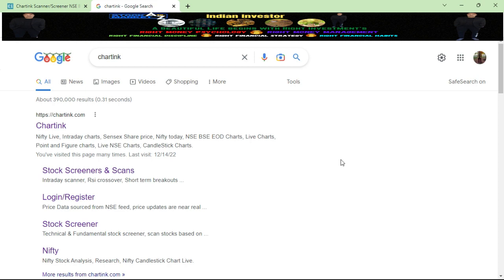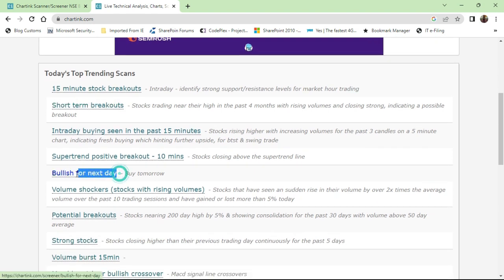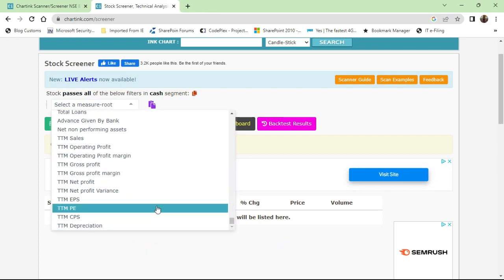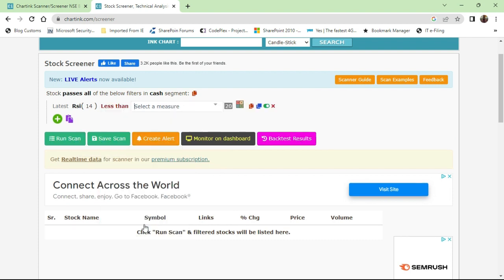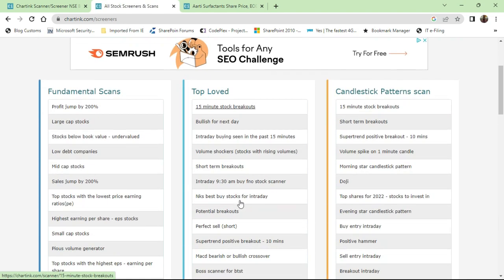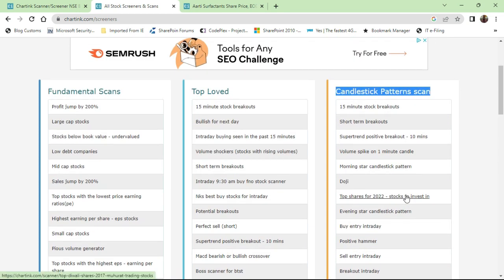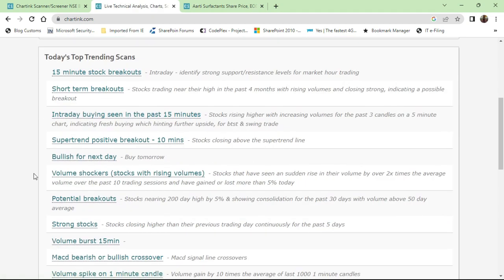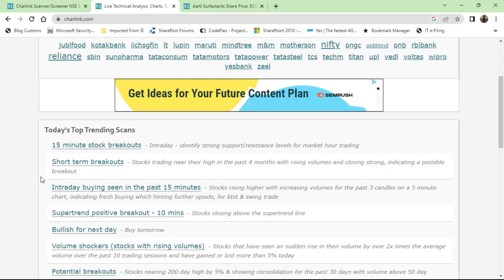How to Pick a Stock in 5 Mins for Intraday and swing trading | Chartink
Chartink.com provides tools for technical and fundamental analysis. We provide the following tools free of cost.

Chartink Breakout Scanner| Find Stocks Before breakout| Stocks For Swing , BTST, Intraday

A COMPLETE CHARTINK SCANNER TOTURIAL
How To Use Stock Screener?
How To Find Stocks Before Big Moves

Candlestick & PnF Charts
 Custom Stock Screeners
 Intraday Charting & Scans
 Stock Watchlists
 Historical Price Data Back to 1980
 Accurate data directly from Exchange
 Large Charts

Best Stock Screener for swing trading, BTST Strategy

WHO AM I:
I’m Anil Avula, a YouTuber, Blogger,Investor and a Soft ware Professional  working in Unites States of America, USA.
I make videos that explore the strategies and tools that help us live happier, healthier and more productive lives.
I write a BloG Posts that contains some quick thoughts + links to interesting things

Personal Interests:
Nature,Universe,Service Oriented,Investments,Mind Management,Meditation,Spiritual,Book's.

Breakout Stocks
Multi bagger Stocks
Friday market prediction
share market Friday prediction
share market on Friday